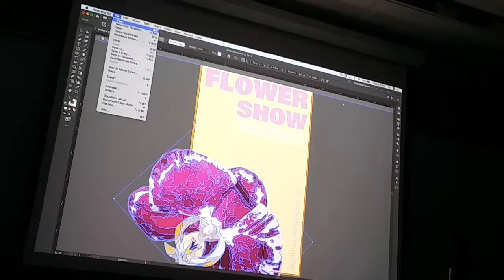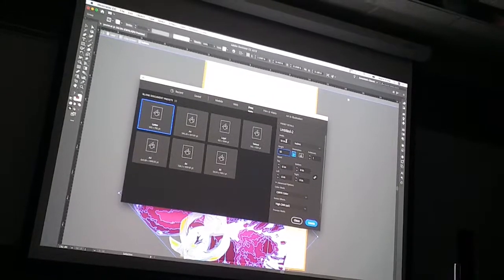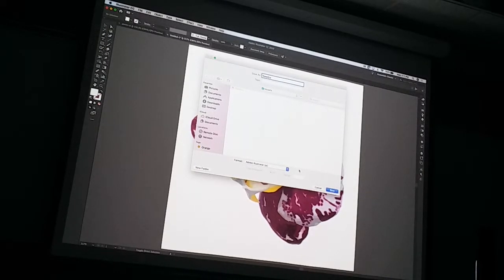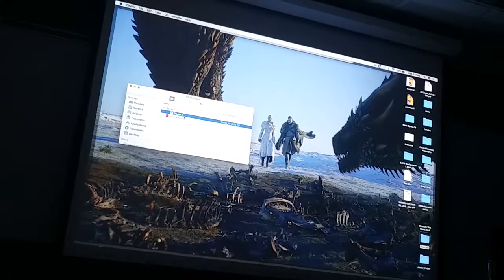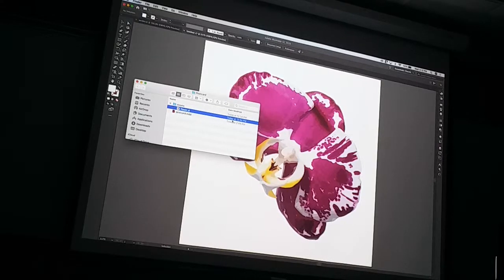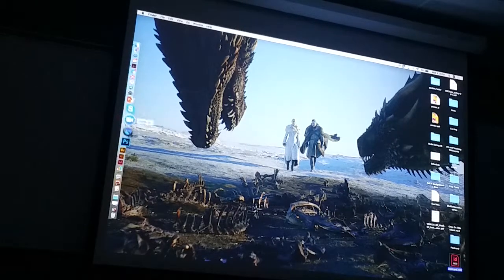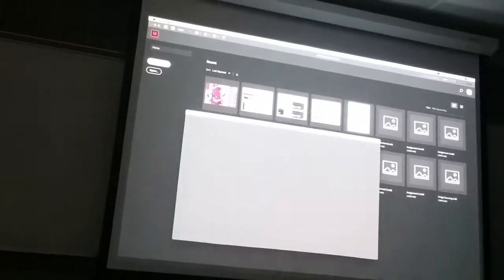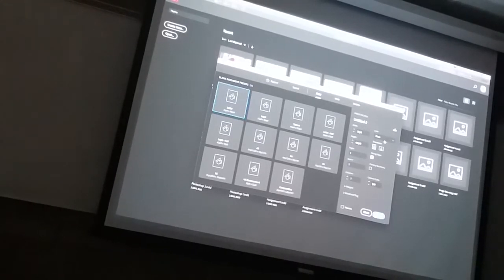In design part 3